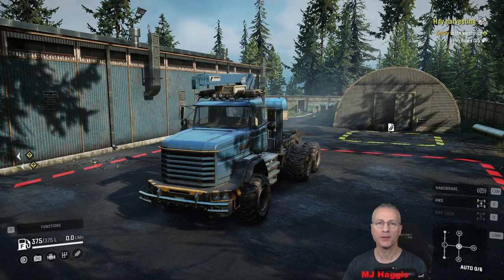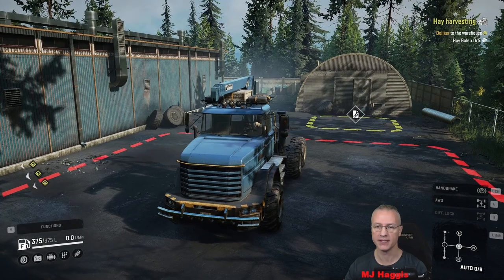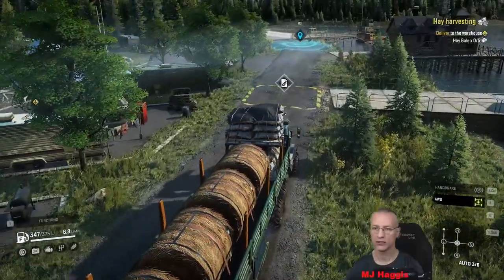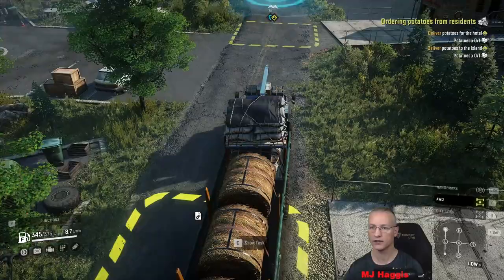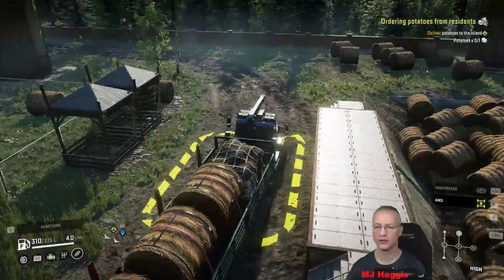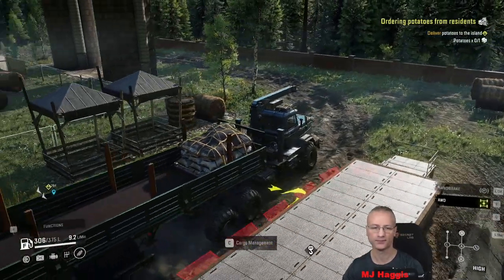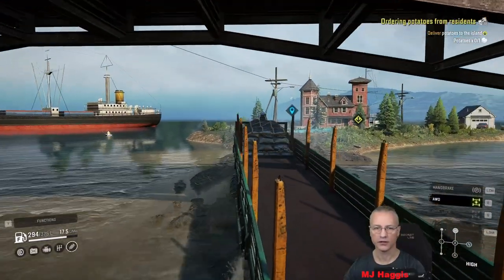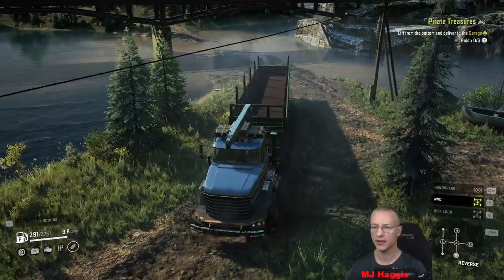Snowrunner - Paradise Valley - P22 - "Hay Harvesting" & "Ordering Potatoes From Residents"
In this episode I do the Contracts -  "Hay Harvesting" and "Ordering Potatoes From Residents".

This is a Let's Play using vanilla content plus Year 1, 2 and 3 Passes of the official DLC plus a number of mods listed above.